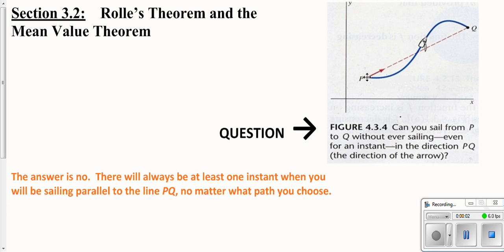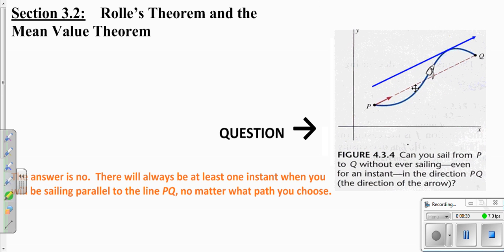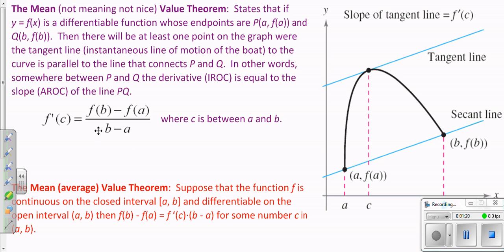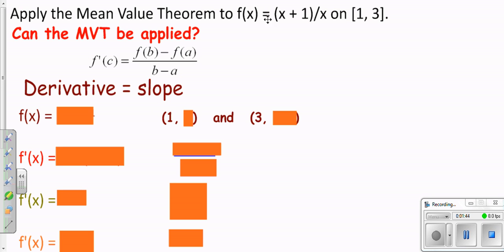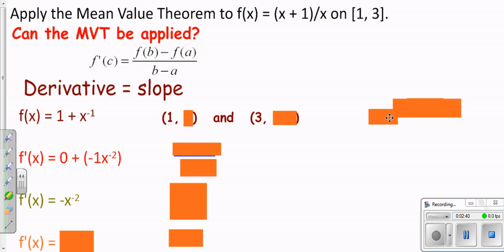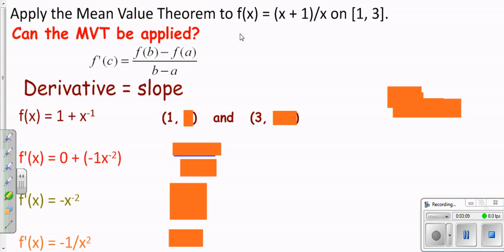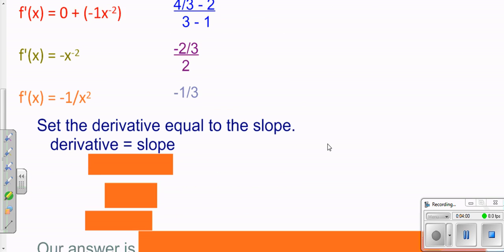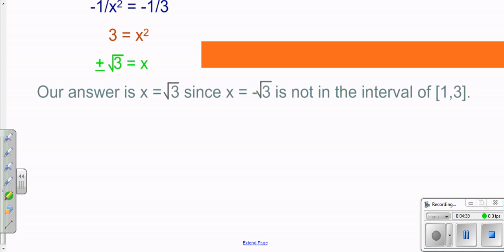Calculus 1 section 3 2 mean value thm